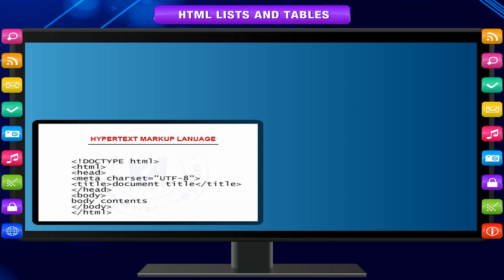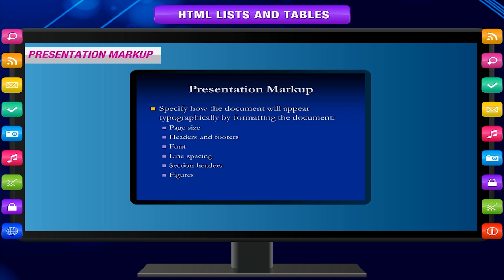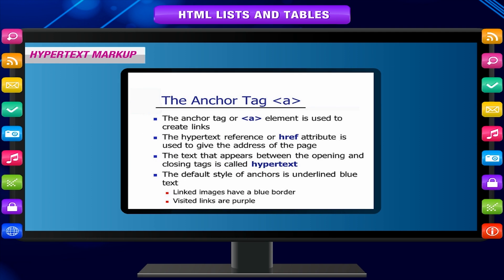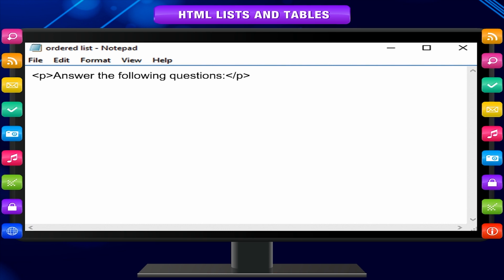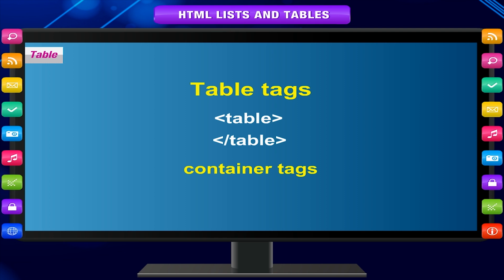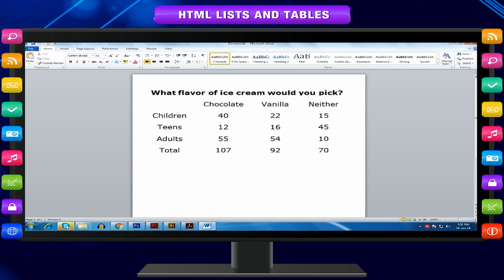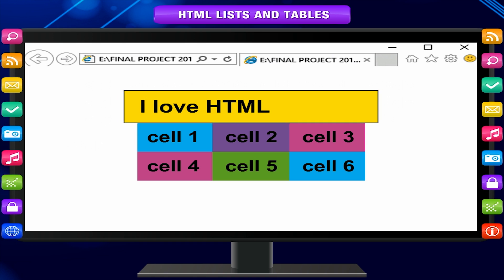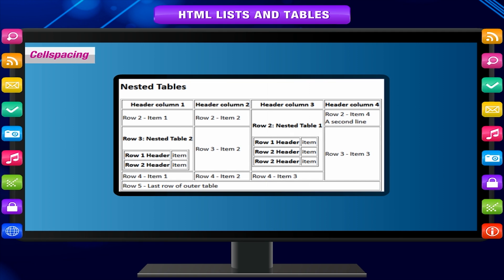HTML LISTS AND TABLES class-8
This video is from Kriti Educational Videos. Hypertext mark up language is used to create webpages. HTML document consist of HTML elements and their attributes. One can learn cascading style sheet (CSS) used to style the content of a webpage. It tells about brief description of structural and presentation markup. This video explains about introduction to HTML, HTML lists and tags used.
 Contents:
1. Introduction to HTML
2. Structural and Presentation Mark up
3. HTML Lists
4. Tags used in HTML tables.